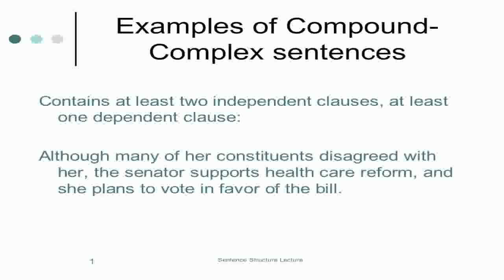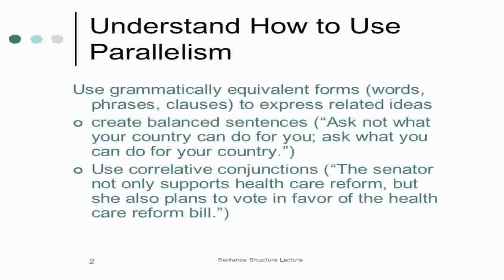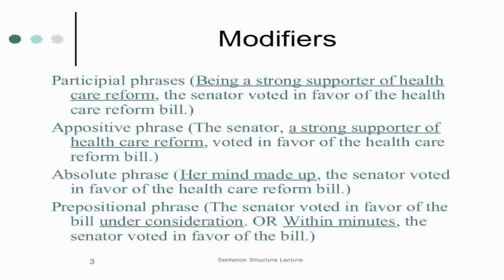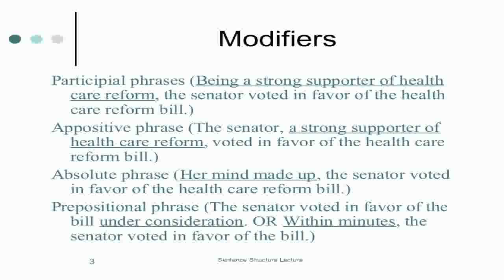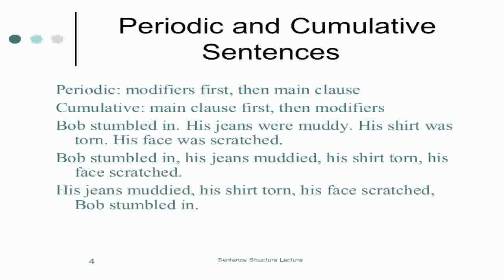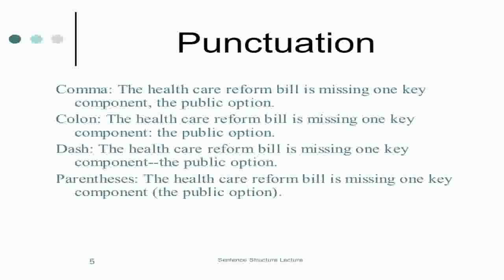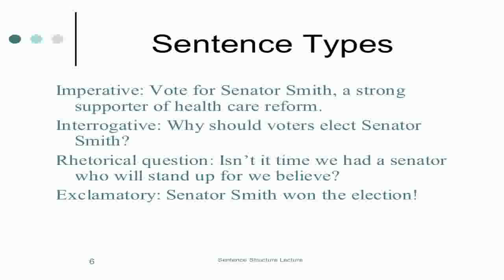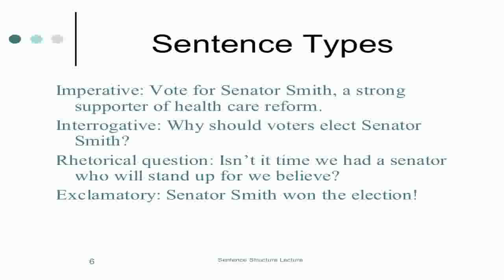Sentence Variety Lecture Part 2.mp4